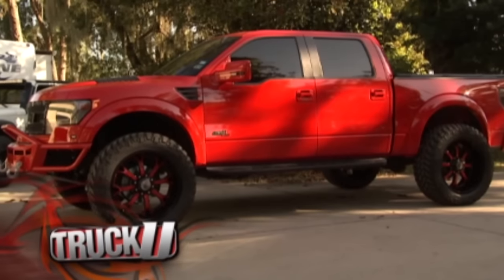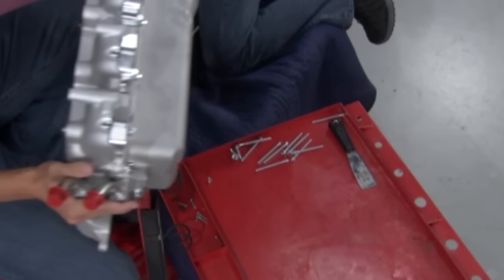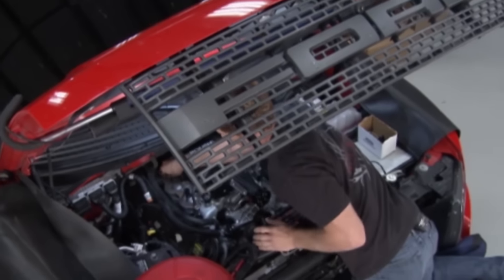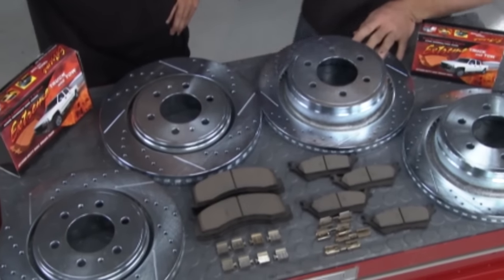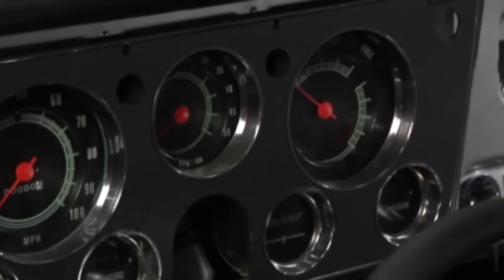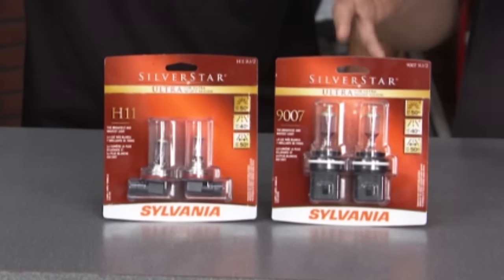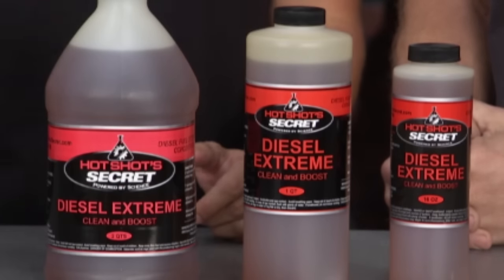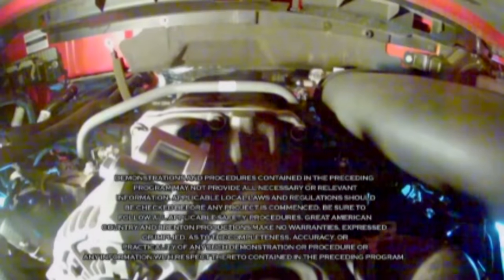SuperCharged Ford Raptor | TruckU | Season 9 | Episode 17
How can you jump a Ford Raptor even further? Put a supercharger in it. Matt and Bruno team up with Roush Performance to get the maximum power output of a stock Raptor.